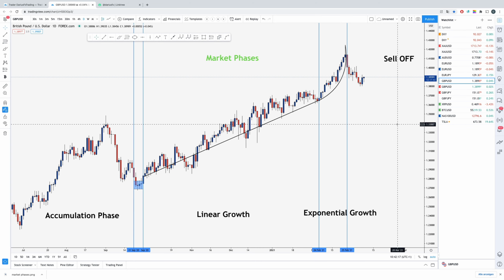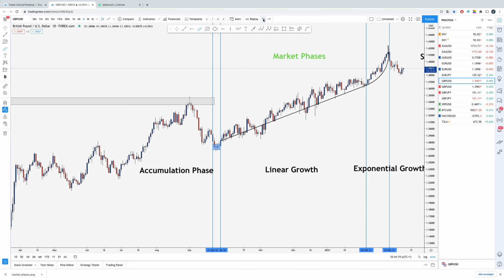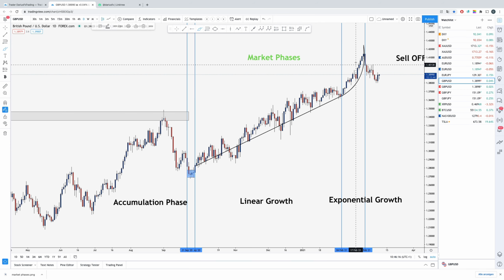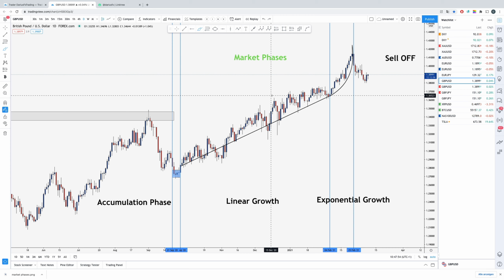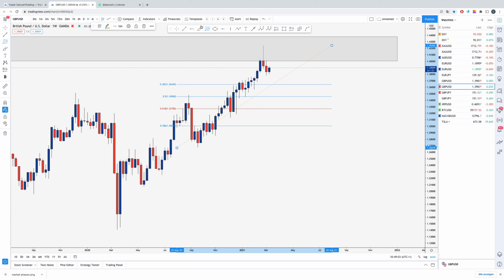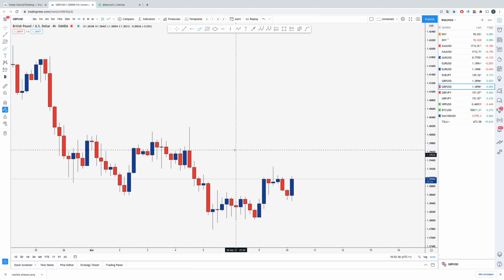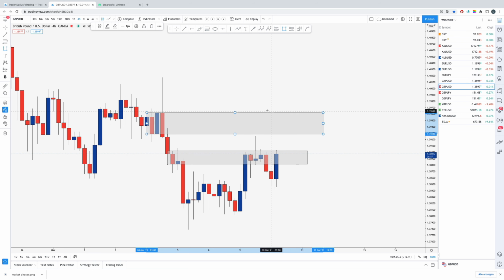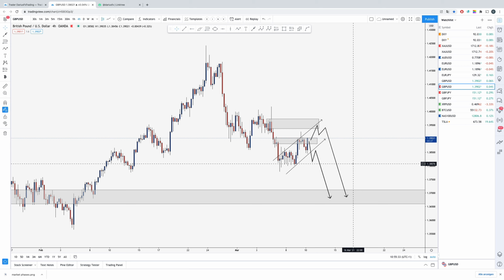How to trade GBPUSD, The best Strategy, Supply Demand, Market Phases, Forecast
Hello Guys!

In this video I will show you how to trade GBPUSD today and the whole month. I will use the best strategy which is from my point of view Supply Demand in combination with a Top Down Analysis. You can use this video analysis to develop a very nice day trading setup and to use it as an cheat code to rock the forex market.

In addition we will have a look at Market Phases as an additional confirmation.

Check out:

-50% for the Inner Circle Group ⭕️

Investment Crypto:
Use this code and get 10$ in BTC